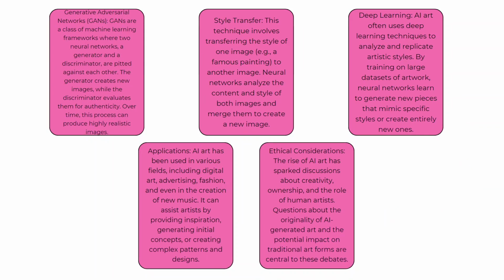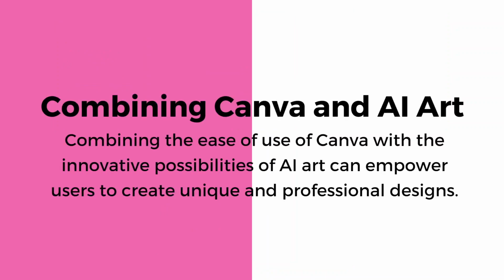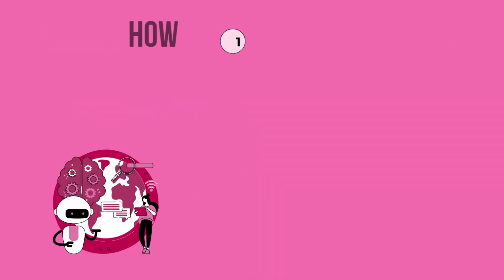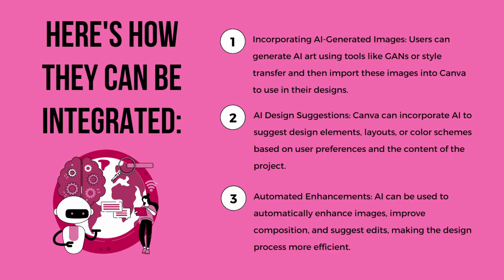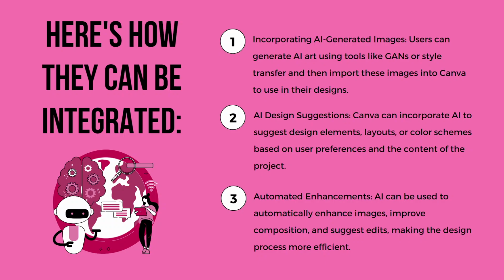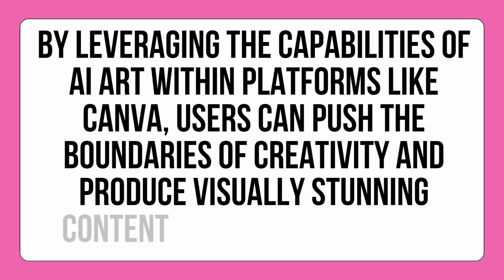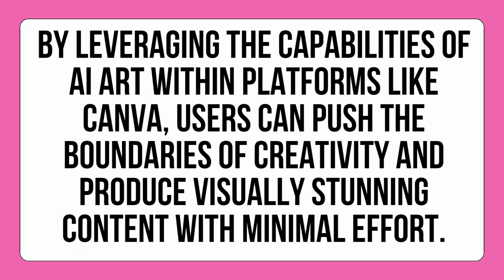Introduction to Canva & AI Art | Graphic Designing using AI Tutorial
Graphic design is no longer limited to those with years of training in complex software. The intersection of artificial intelligence and modern design platforms has completely democratized the creative process, allowing anyone to bring their visual ideas to life in seconds.

In this beginner-friendly tutorial, we explore the powerful combination of Canva and generative AI. You will learn how to transition from a simple text prompt to a polished, professional graphic design asset. Whether you are a content creator, entrepreneur, or aspiring designer, this video will give you a practical framework for integrating AI art tools into your daily workflow without losing your unique creative direction.

Navigating Canva AI Ecosystem: An overview of Canva's built-in AI tools, including Magic Media and the latest image generation features.

The Art of the Prompt: How to write precise text descriptions to get high-quality, predictable visual outputs from AI engines.

Combining AI with Layouts: Step-by-step methods to blend AI-generated imagery with typography, shapes, and branding elements seamlessly.

Upscaling and Refinement: Techniques for adjusting colors, removing backgrounds, and preparing your AI-assisted designs for social media or print.

Video Timestamps
0:00 - The Evolution of AI in Graphic Design
1:20 - Getting Started with Canva AI Tools
3:40 - Prompt Engineering for Visual Artists
6:15 - Generating Your First AI Image in Canva
8:30 - Formatting and Text Layout Integration
11:05 - Exporting and Best Quality Settings
12:50 - Practical Design Project Example

The Design Philosophy: AI is an incredible assistant, but your human eye for composition, alignment, and message clarity is what transforms an AI generation into a professional design.

If you are ready to speed up your design workflow and unlock new creative possibilities, make sure to like this video, subscribe to the channel, and turn on the notification bell for future design tutorials.

Share your thoughts or drop your favorite design prompt in the comments below.